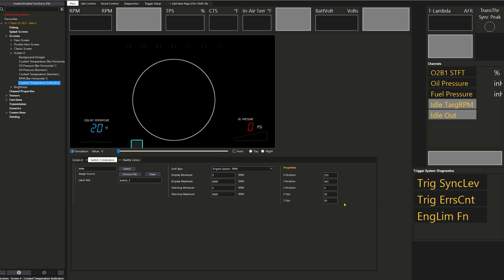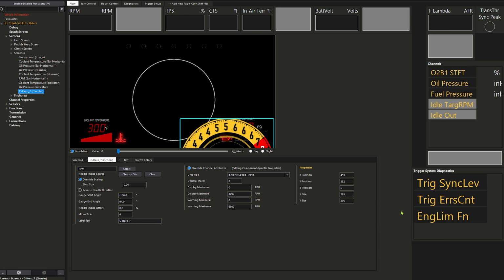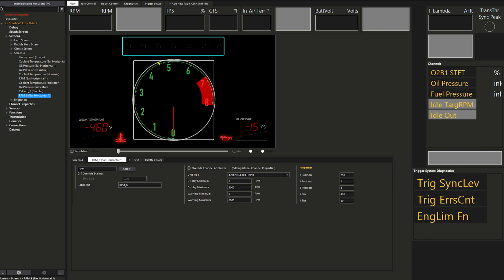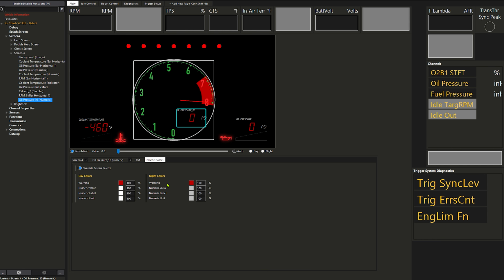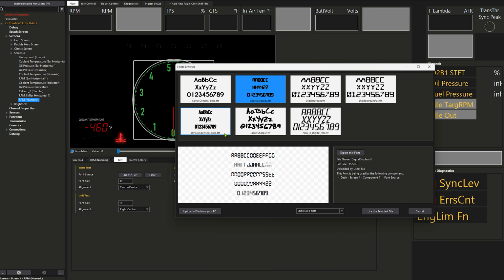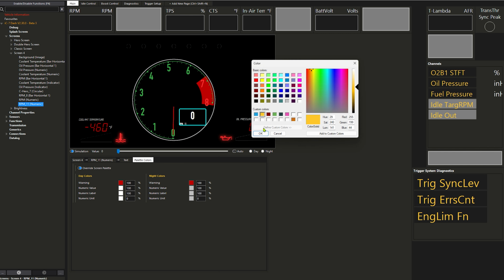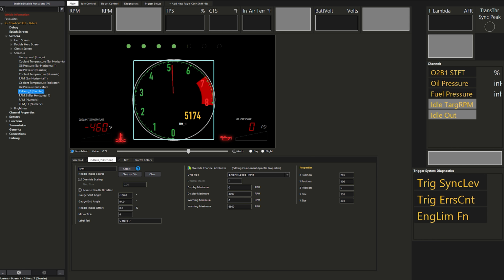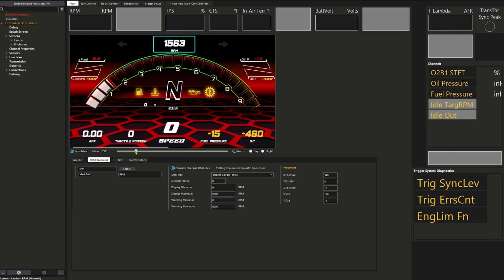Haltech 3 Color Indicators Tutorial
Haltech Beta is now live, and I wanted to help people start creating their own custom dashes. In this episode I show how to create a custom 3-color rpm indicator and rpm numbers!

Custom Dash Designs For Sale: